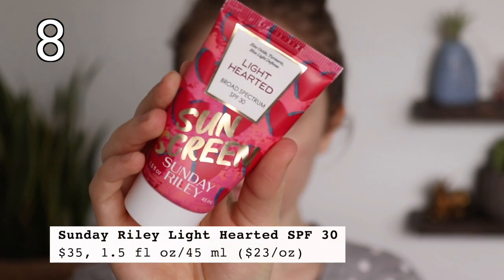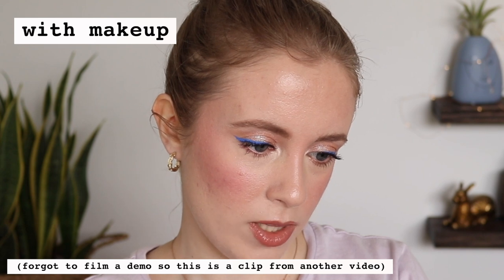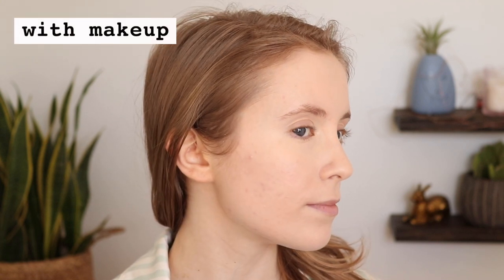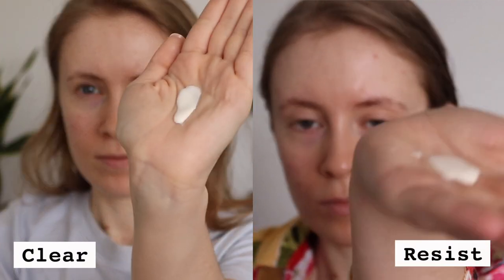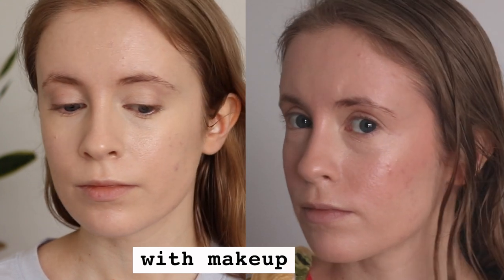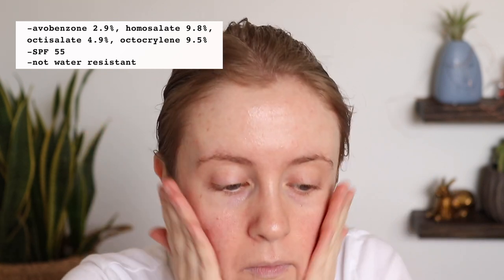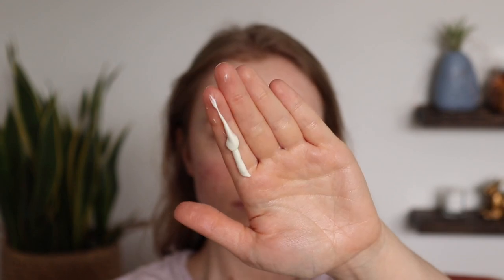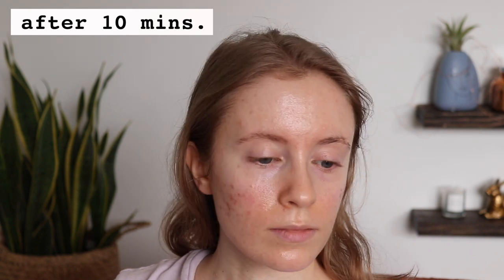Testing 8 Sunscreens for Face (2021): Paula's Choice, Supergoop Unseen, Garnier Canna-B, ELF & more!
Hi everyone!! It's time for part 2 of my 2021 sunscreen roundup, this time focusing on chemical sunscreens. There are 8 chemical sunscreens that I'll be testing, reviewing, and ranking: Supergoop Unseen, Garnier Canna-B, Milani SPF BFF, Sunday Riley Light Hearted, e.l.f. Holy Hydration, Pacifica Sea & C, Paula's Choice Youth-Extending Daily Hydrating Fluid & Paula's Choice Clear Ultra-Light Daily Hydrating Fluid. I hope this helped you find a chemical sunscreen you'll love!

Here are some more videos from myself & other creators you might also enjoy!! ⤵

PRODUCTS MENTIONED:

⊛ (1:42) *Sunday Riley Light Hearted SPF 30 Sunscreen ($35):

⊛ (3:22) Supergoop Unseen Sunscreen SPF 40 ($20-34):

⊛ (5:09) Paula's Choice Resist Youth-Extending Daily Hydrating Fluid SPF 50 ($10-33):

⊛ (5:09) Paula's Choice Clear Ultra-Light Daily Hydrating Fluid SPF 30+ ($10-33)

⊛ (7:46) Pacifica Sea & C Sheer Face Serum SPF 55 ($16):

⊛ (9:14) Garnier Canna-B Pore Perfecting Serum Cream SPF 30 ($21.99):

⊛ (11:36) Milani SPF BFF SPF 30 Primer ($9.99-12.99)

⊛ (13:54) ELF Holy Hydration SPF 30 Face Cream ($12)

WHAT I'M WEARING:

-BH Cosmetics Summer in St. Tropez
-Wet n Wild Voltage liquid liner
⊛ Lips: Mented Peach lip liner & Estate Lip Icing in Glazed
⊛ Necklace: Awe Inspired
⊛ Earrings & ring: Ana Luisa
⊛ Nails: Clutch press ons in "as if"
⊛ Dress: thrifted forever ago